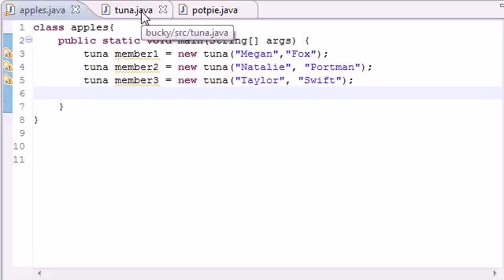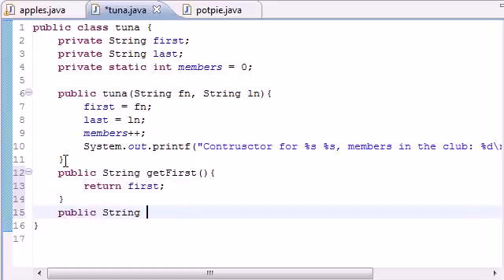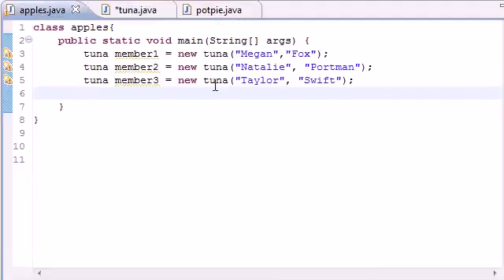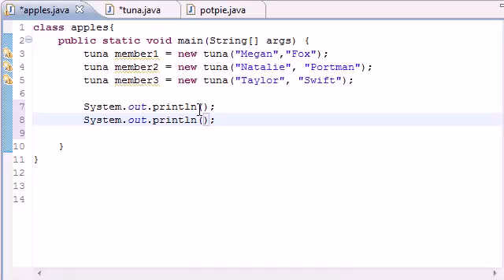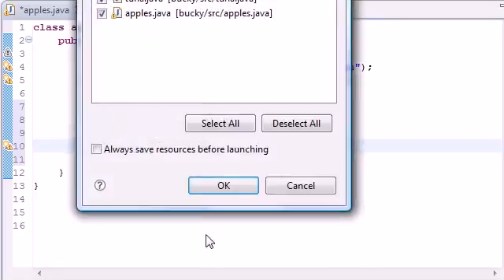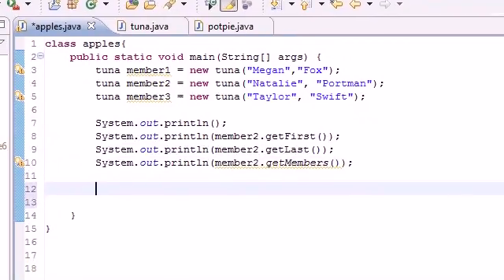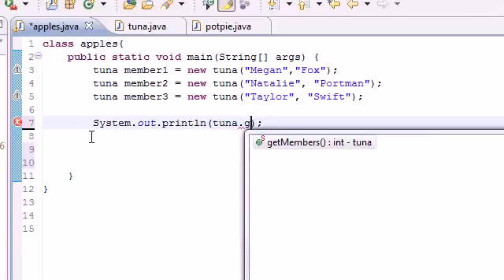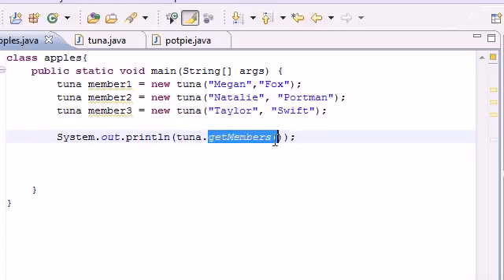Java Programming Tutorial 47 More on Static